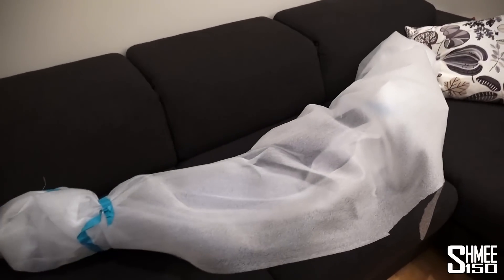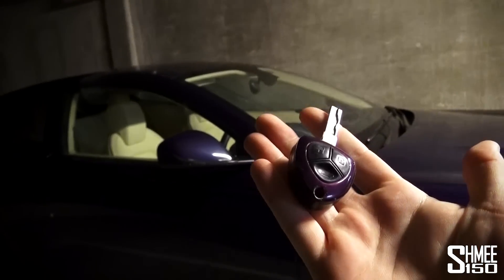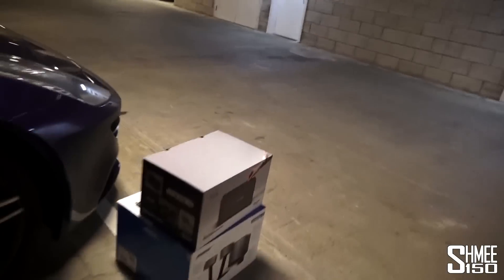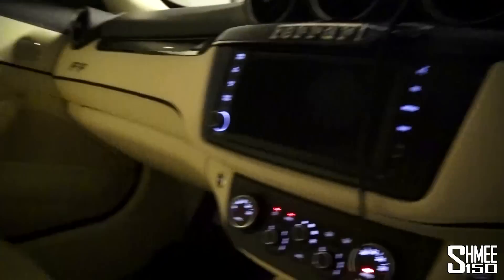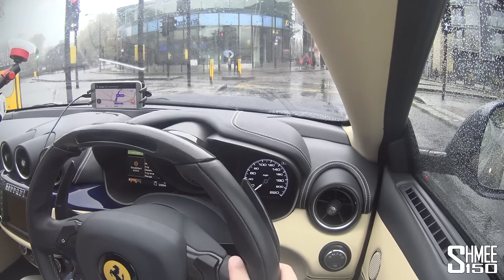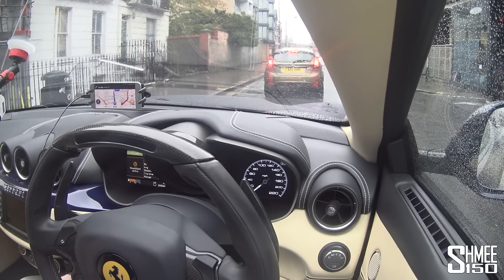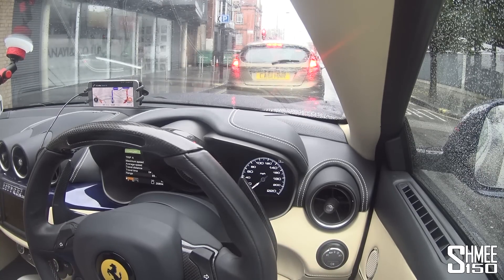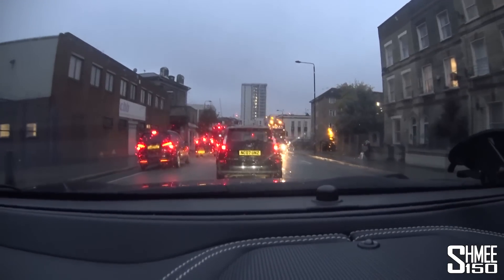Did I Just Transport a McLaren Bumper in a Ferrari?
I wonder if that's ever been done before? Transporting the old bumper from my McLaren 675LT Spider in the back of the Ferrari FF. Anyway... it was also an opportunity to go over some musings before getting back home to show you something.

To enter the competition to win one of the Racetrackart pieces that are on offer, please head

All you need to do is submit an entry and then the winners of the 4 track layouts will be chosen.